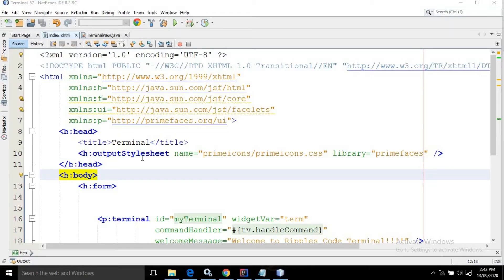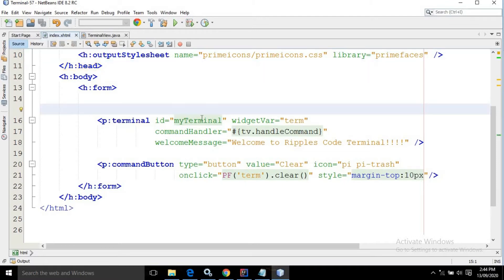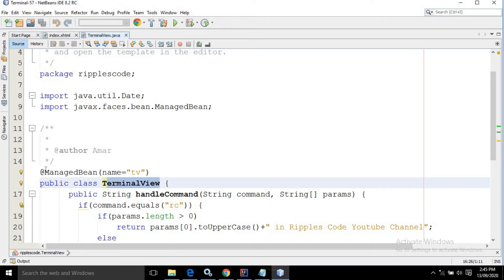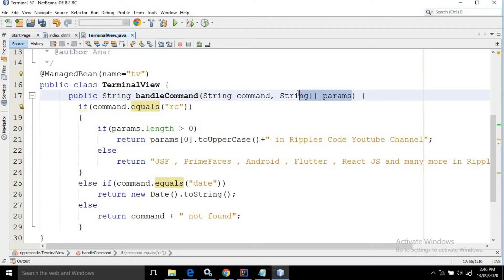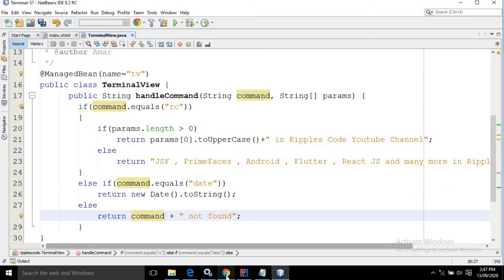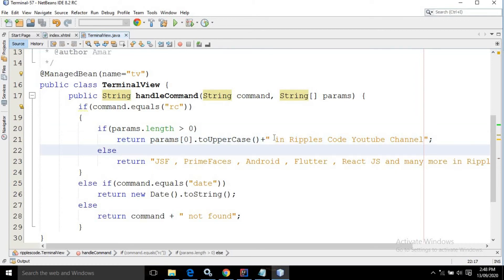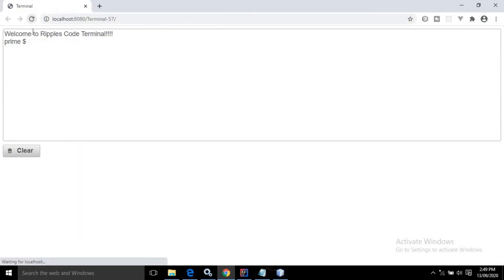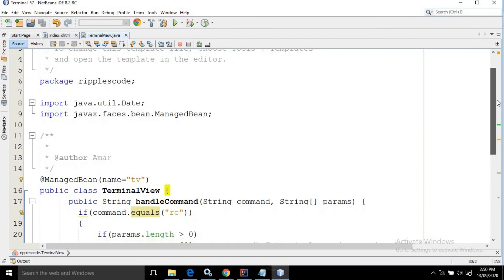PrimeFaces - JSF Tutorial || Terminal in PrimeFaces using Netbeans IDE || Part-57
In this video, I have discussed  about Terminal  in  PrimeFaces  using Netbeans IDE 8.2.